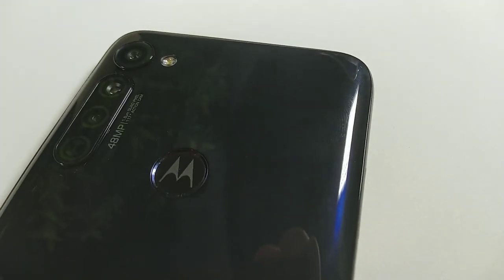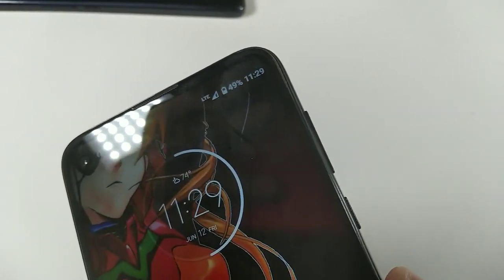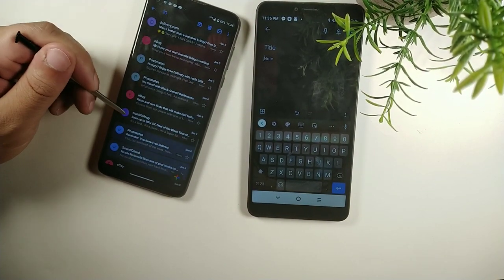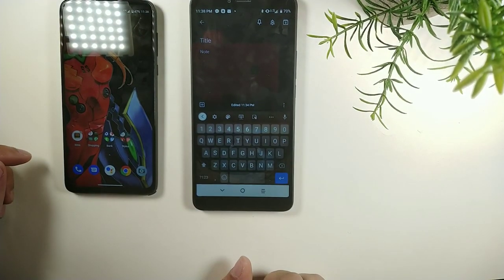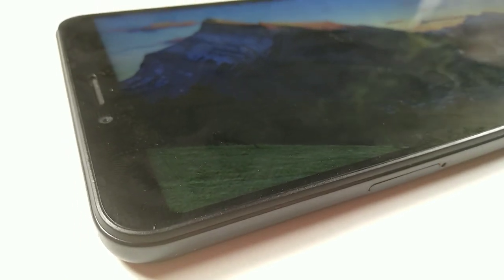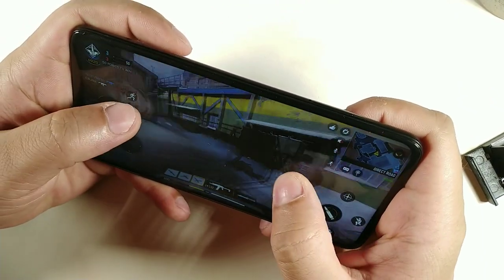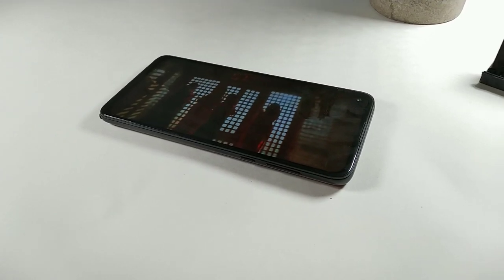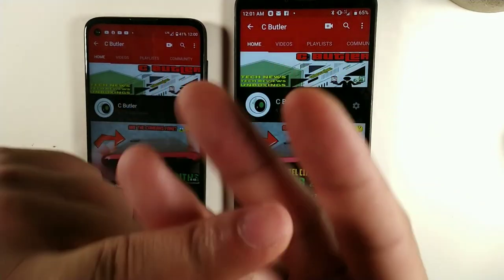Alcatel 3v 2019 VS Moto G stylus| Which one is better for you for Metro by T-Mobile?!!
Alcatel 3v 2019 VS Moto G stylus|  Best phones for Metro by T-Mobile

Today we will compare two of the best budget smartphones that metro by T-mobile has to offer. The Moto G stylus vs the Alcatel 3v 2019 are two outstanding smartphones that offer a great price in the budget phone market with some great features as well. Lets compare them in some detail and determine which smartphone is the right choice for your for metro by t-mobile in 2020.

Where to buy Moto G stylus